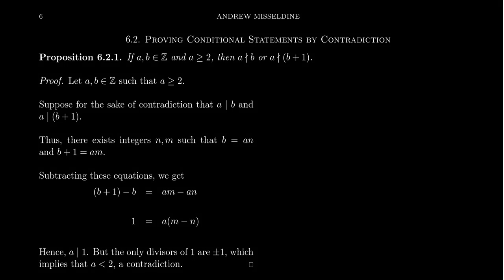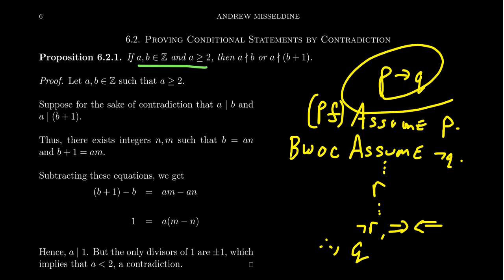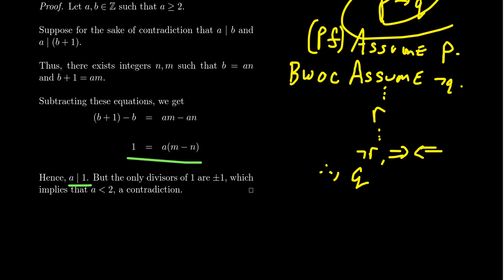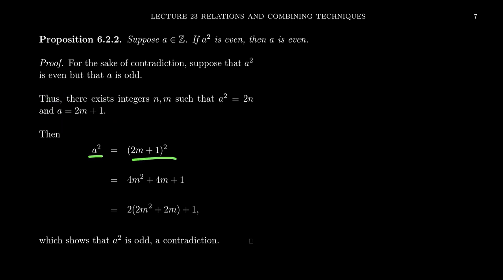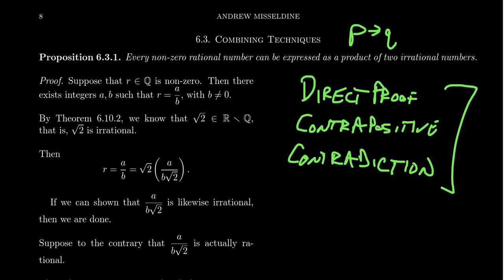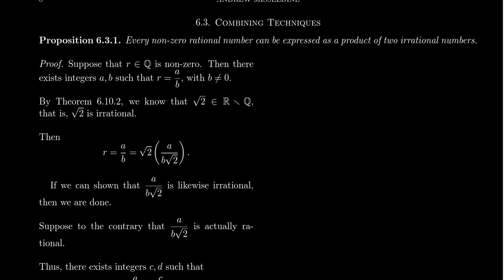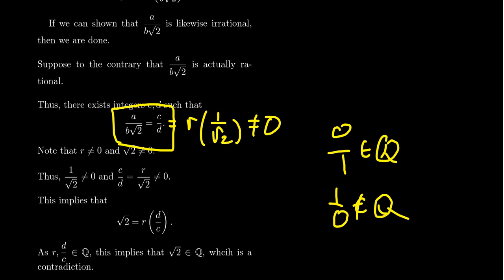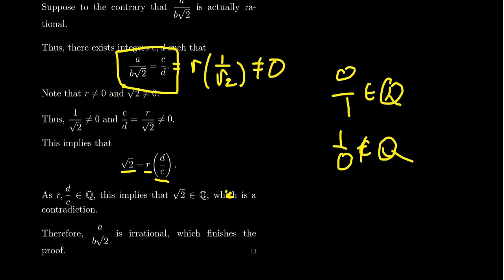Combining Proof Techniques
In this video, we discuss how to combine proof techniques when our proofs become longer and more complex. Special attention is given to proof by contradiction inside of another proof.

This is lecture 23 (part 2/3) of the lecture series offered by Dr. Andrew Misseldine for the course Math 3120 - Transition to Advanced Mathematics at Southern Utah University. A transcript of this lecture can be found at Dr. Misseldine's website or through his Google Drive

This lecture is based upon Sections 11.1, 6.2, 6.3, and 6.4 of Book of Proof by Richard Hammack, from the corresponding sections of A Transition to Advanced Mathematics by Darrin Doud and Pace P. Nielsen, and from Dr. Misseldine's own notes. Please post any questions you might have below in the comment field and Dr. Misseldine (or other commenters) can answer them for you.